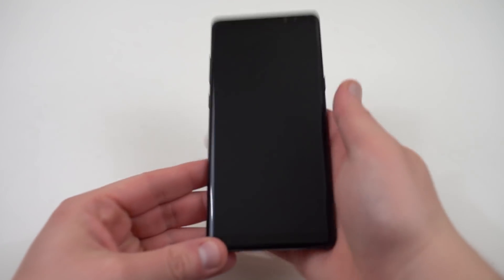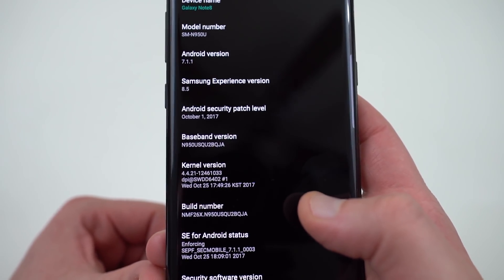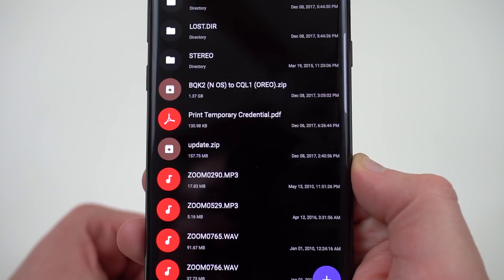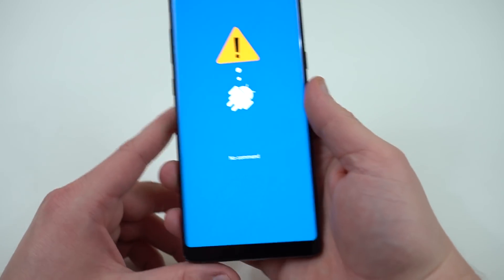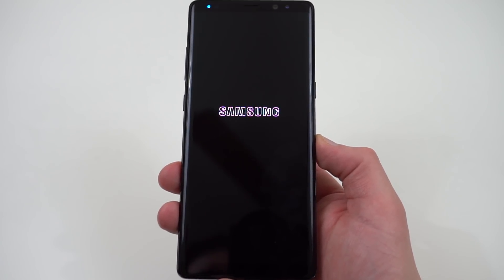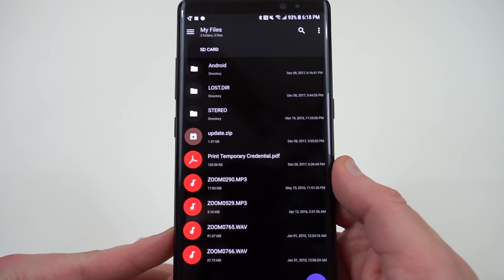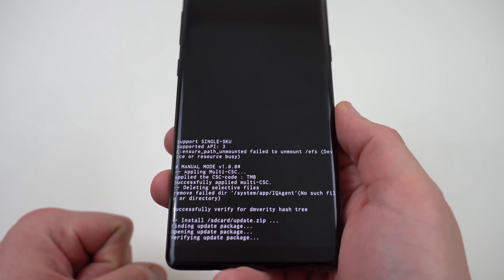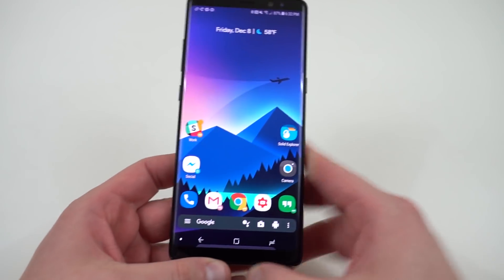Galaxy Note 8 Android Oreo Update: How To Get it Now!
Source on Reddit (See Pinned Comment!)